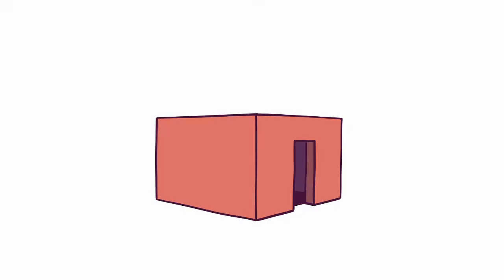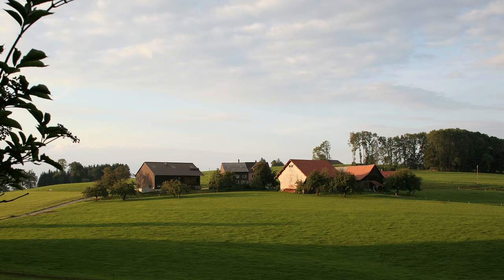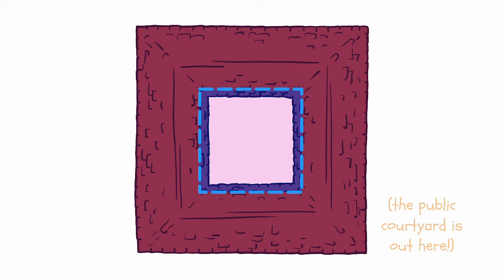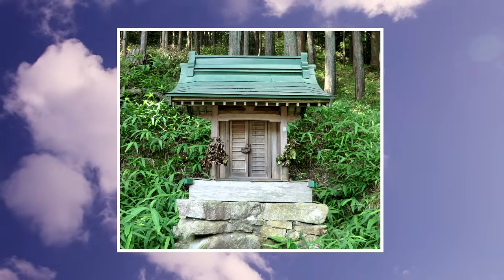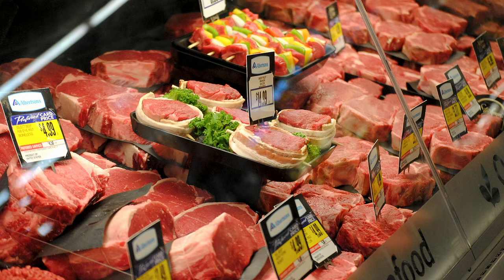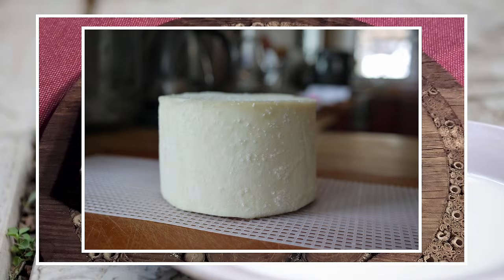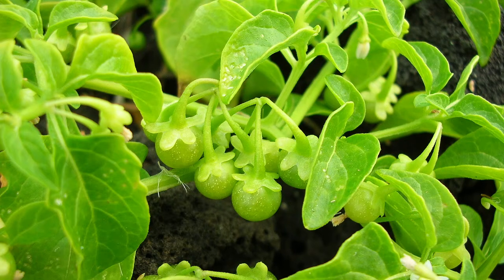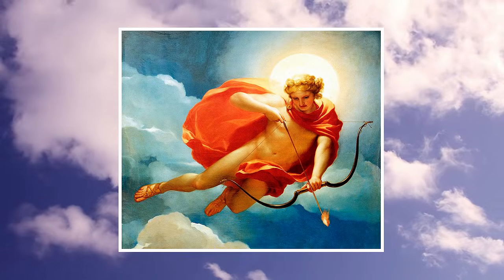Story World | Food and Shelter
It's been so long since I've last housed and fed imaginary people!